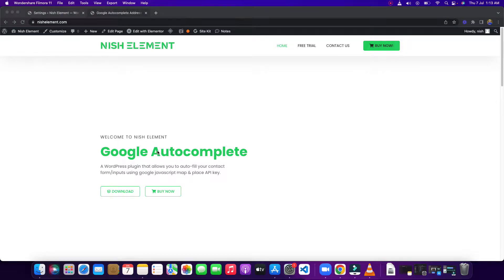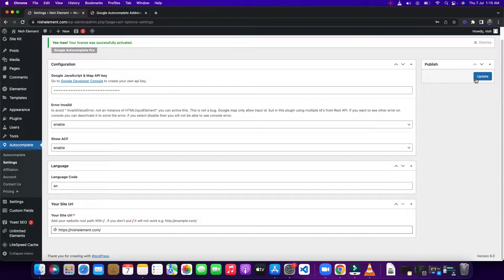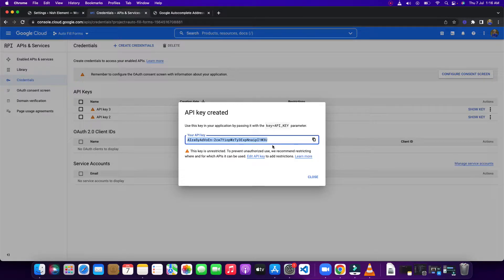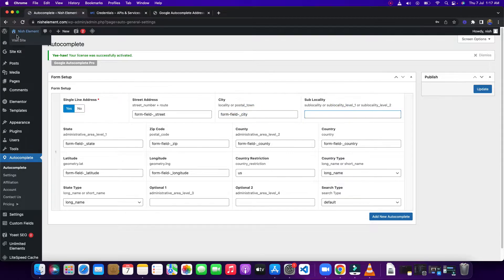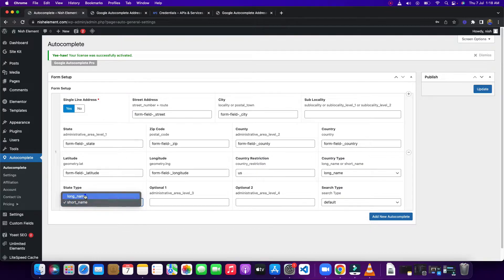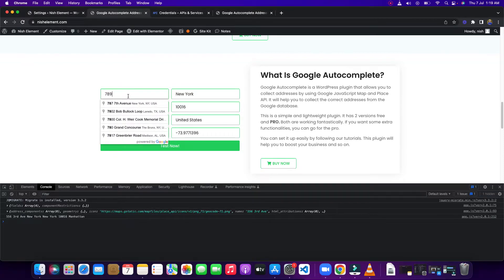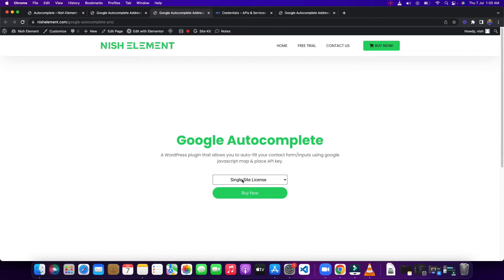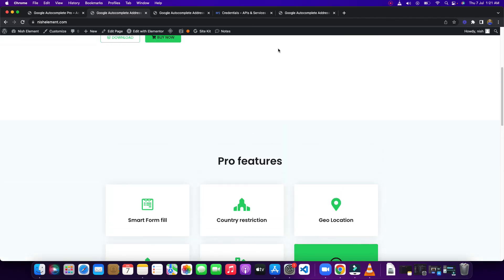How to setup Google Autocomplete Pro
This video will help you to setup google autocomplete pro wordpress plugin and also create google map and place api key.